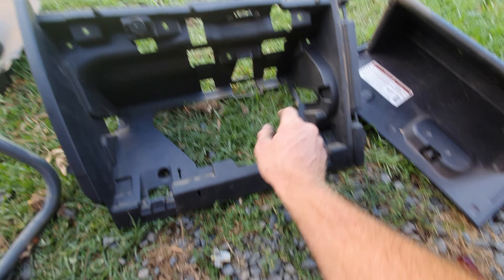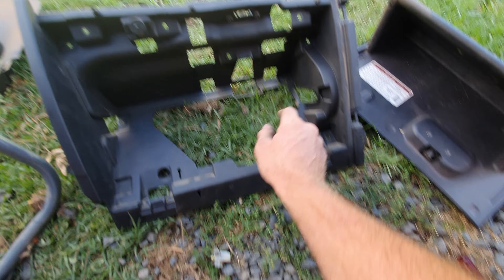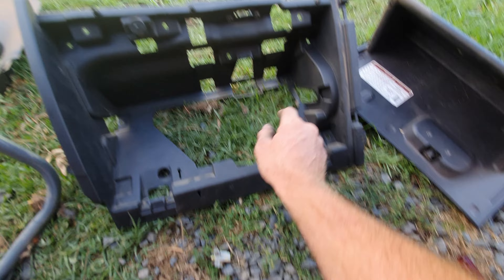Ford fg fan wont work this is why esy FIX!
Show the common problem with the cabin fan easly fixed with some simple tools